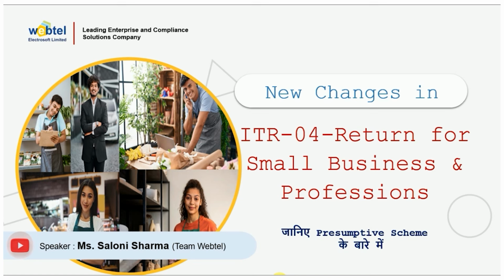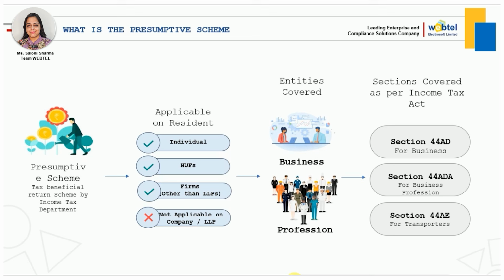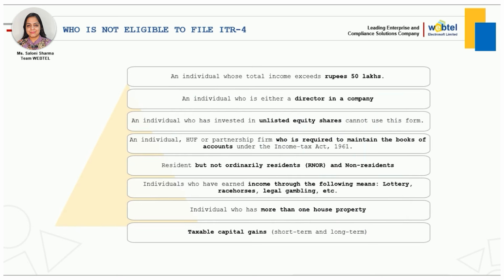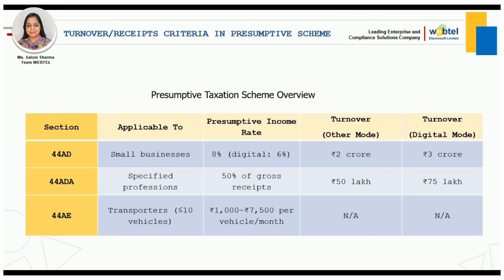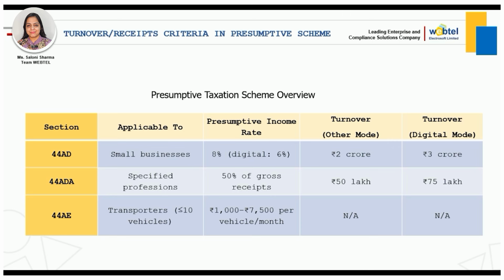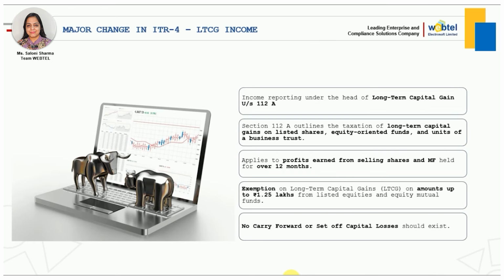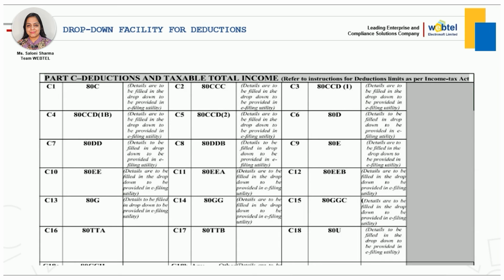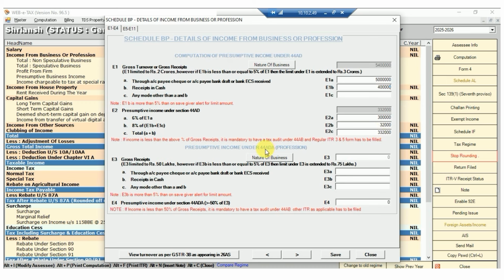ITR-4 Filing Online AY 2025–26 |New Changes in ITR-4-Presumptive Income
✅ Welcome to your go-to guide for Income Tax Return Filing for AY 2025-26!
In this video, we’ll walk you through the latest updates and new changes in ITR-4, as well as other important highlights from the newly released ITR forms by the Income Tax Department for the Assessment Year 2025-26.

✅ What's New in ITR-4 for AY 2025–26:
👉 What is Presumptive Income
👉 Expanded Eligibility for filing ITR-4
👉 Enhanced Presumptive Income Limits
👉 New Changes in ITR-4-FORM - New Column addition etc

📢 Whether you're a freelancer, small business owner, or professional, this guide will help you file ITR-4 confidently and accurately.

📢 Learn how to file ITR-4 online for AY 2025–26, especially if you have income from business or profession under the Presumptive Taxation Scheme (Sections 44AD, 44ADA, or 44AE)

📅 Important Dates:
🗓️ Start of ITR Filing: April 1, 2025
⏳ Due Date (without late fee): July 31, 2025 (subject to official notification-30th September 2025)

💬 Got questions? Drop them in the comments below, and we’ll answer them!